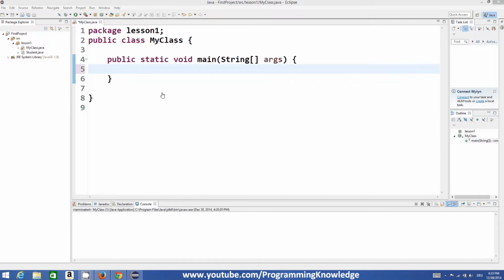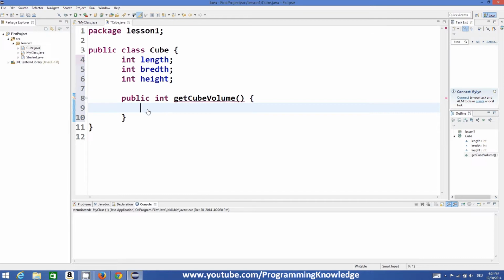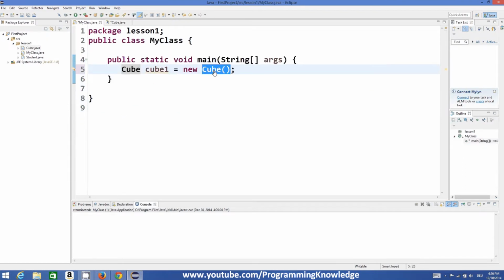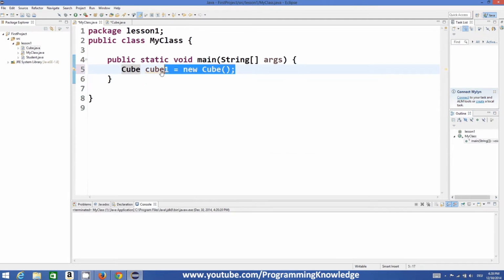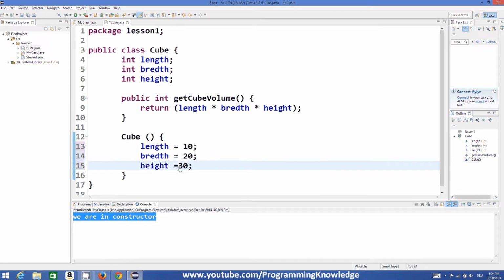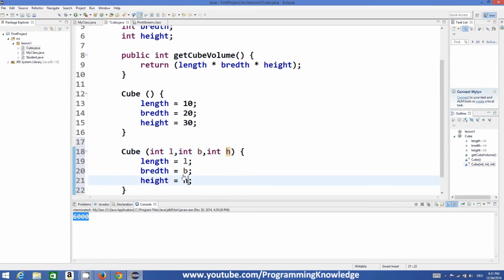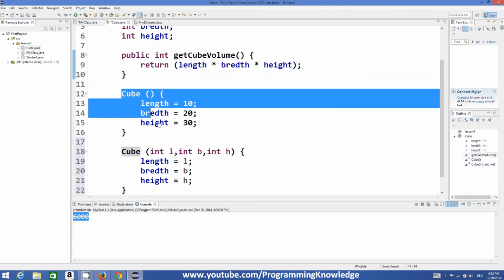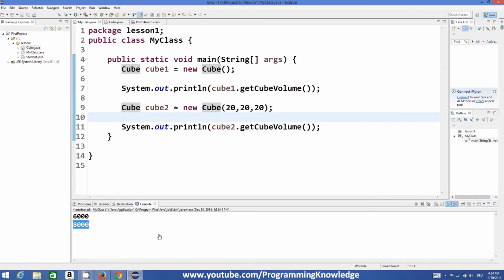Class Constructor in Java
Providing Constructors for Your Classes
Understanding constructors
How do I call one constructor from another in Java?